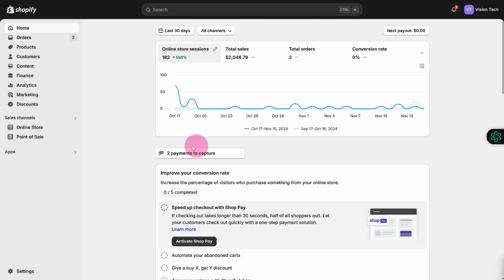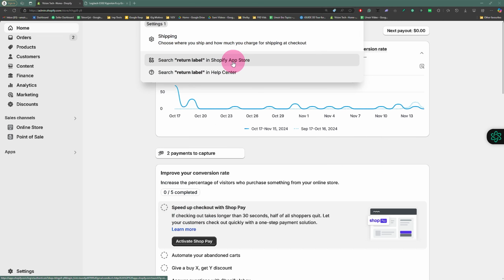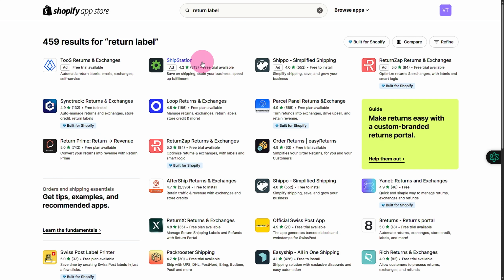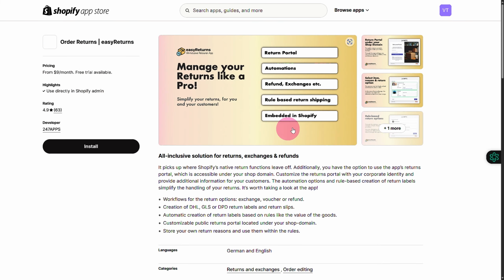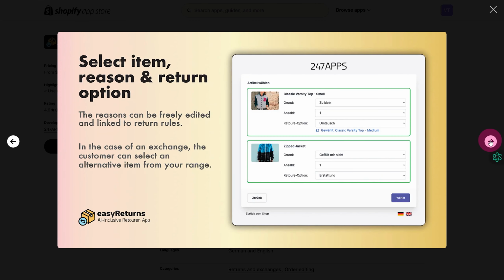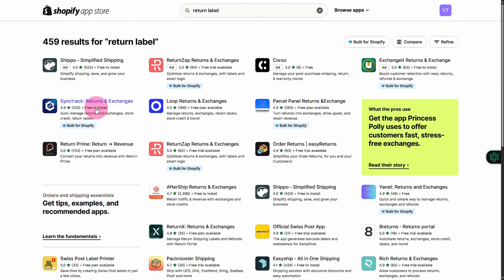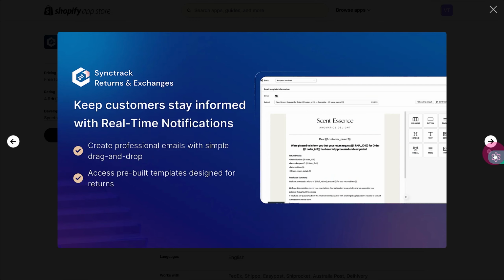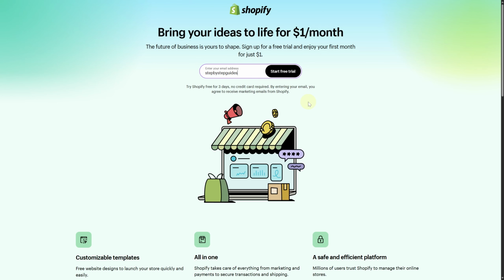How to Create Shopify Return Labels